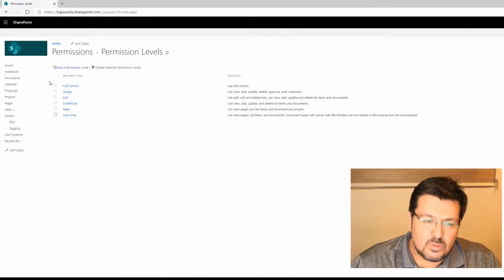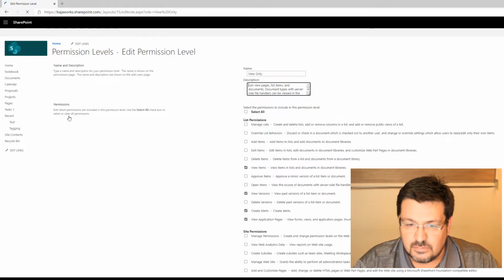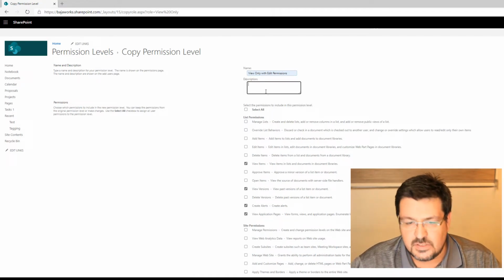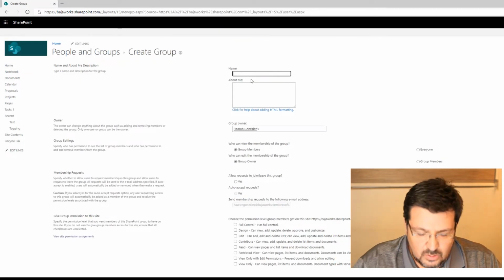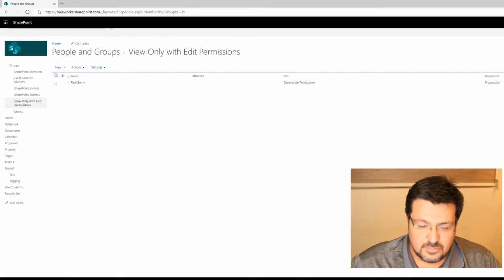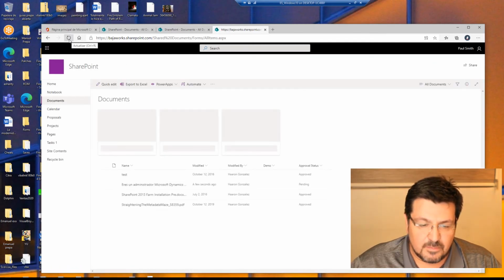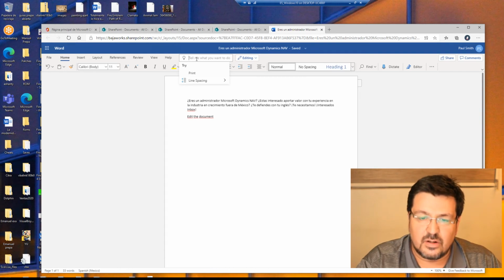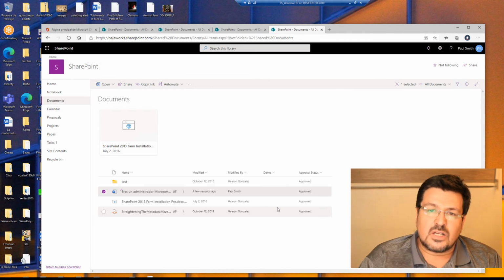How to prevent download documents in SharePoint Online while supporting editing and approvals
This is a video response to a question I got from Juliette on my other video called Prevent Document Download in SharePoint

The question was: Hi Haaron, I'm trying to control downloads, but allow editing. For example if I send a co-worker a report, I want them to be able to edit it but only on the browser editor, and to approve it , but not have the option to download. Is this possible?

And here is how.

Thanks